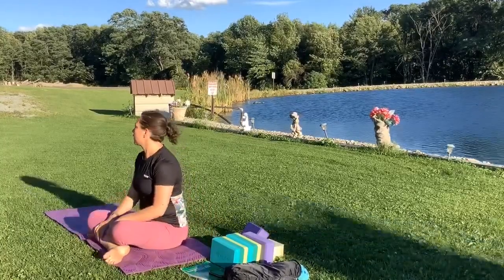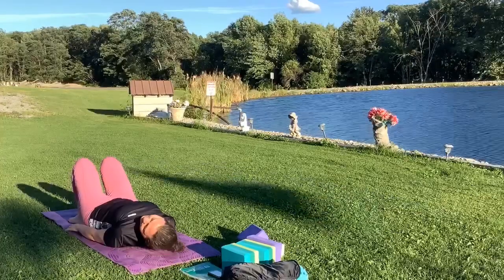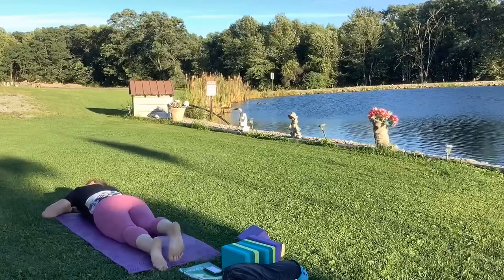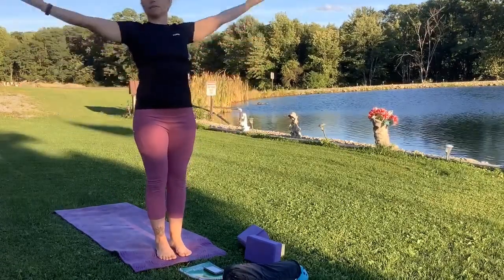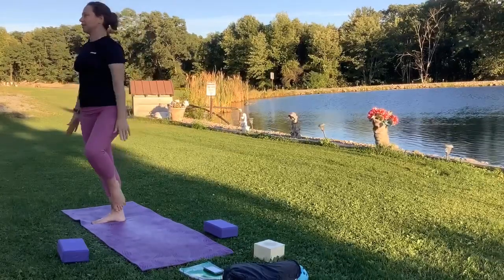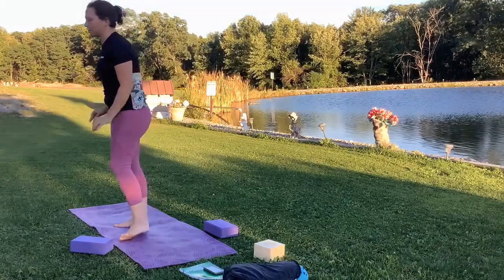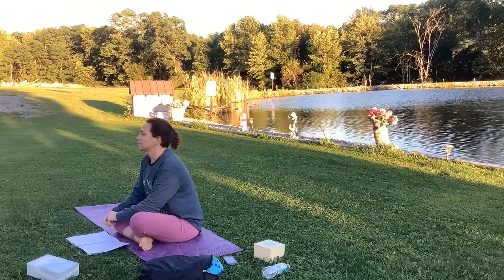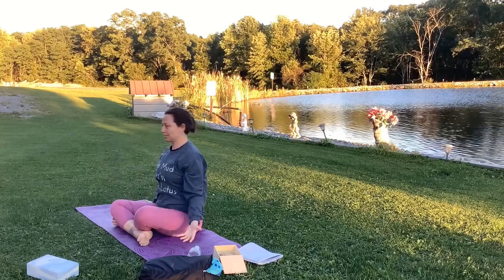Yoga at the Pond (School Supply Drive) 9/4/2020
Flow class at the Pond **My microphone died right before this, so sound quality not as good as other videoes**